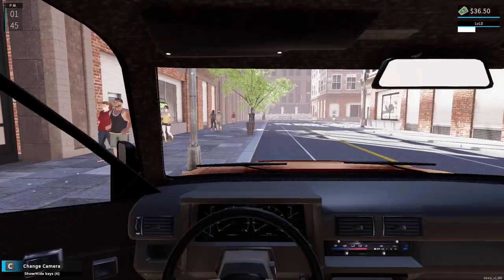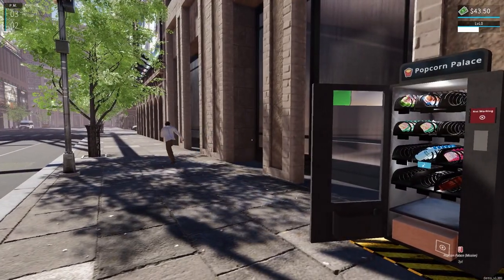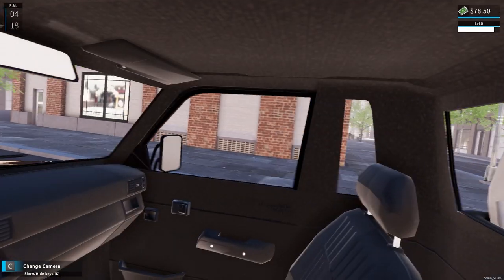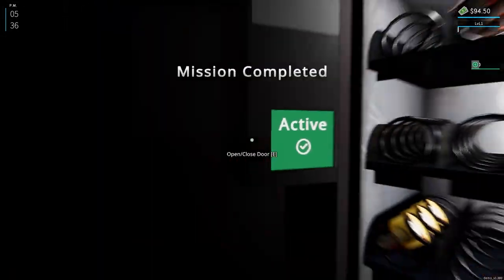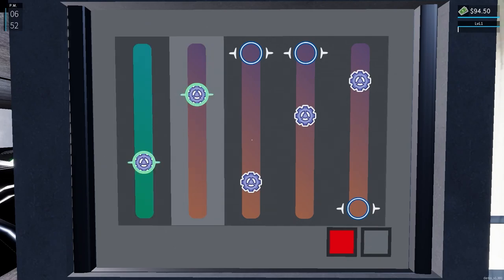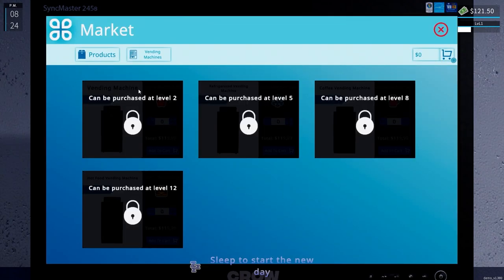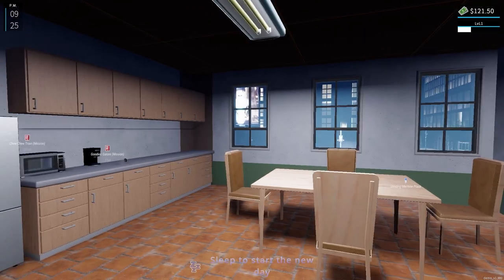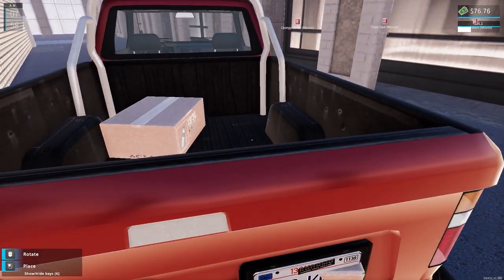EP 2 as we create our Monopoly Vending Machine Business!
EPISODE 2 OF OUR VENDING MACHINE MOLOPOLY

Dive into the exciting world of vending machines with our latest simulator! In this video, we will guide you through the process of building your own vending machine empire from the ground up. Discover the strategies to maximize your profits and create a successful virtual business that allows you to earn automated earnings while you focus on other things. Whether you're a seasoned gamer or new to simulation games, this video has something for everyone. Join us as we explore the mechanics of this awesome new simulator and unlock the secrets to becoming a vending machine mogul! Don’t miss out on the fun and educational insights that will help you thrive in this unique business venture!